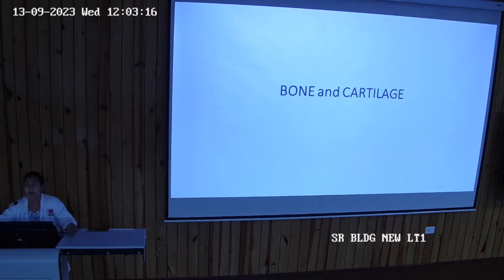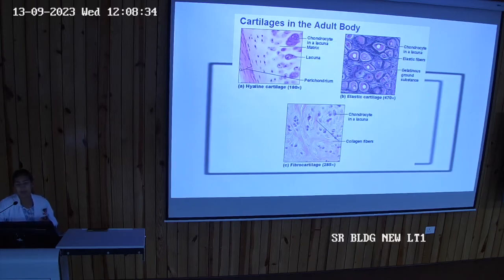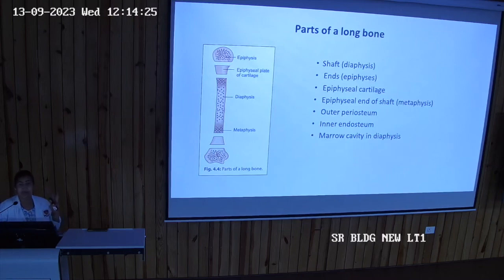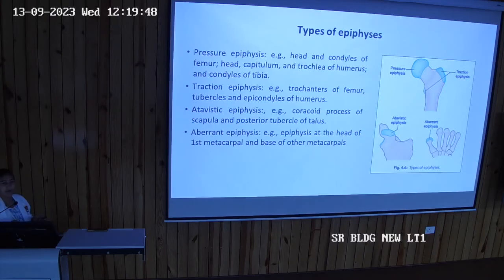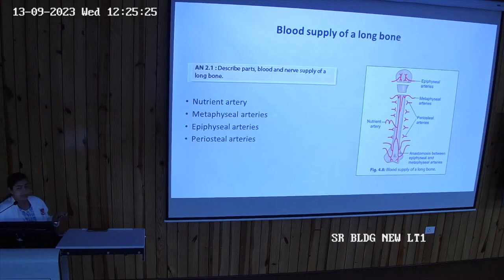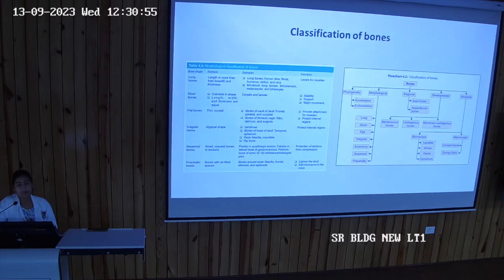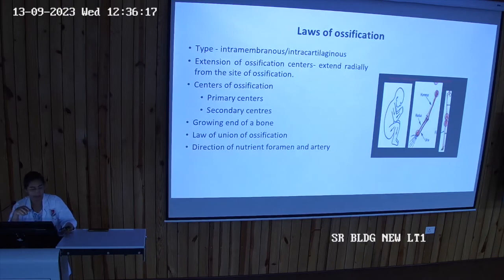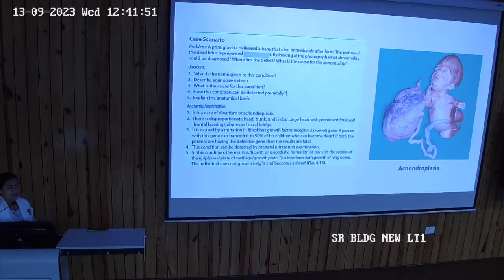Bone And Cartilage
Topic - Bone And Cartilage

Mahatma Gandhi University of Medical Sciences & Technology, Jaipur
MGUMST, JAIPUR